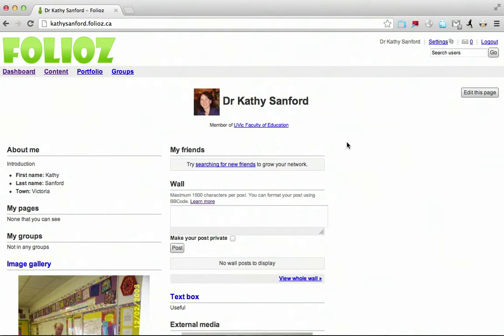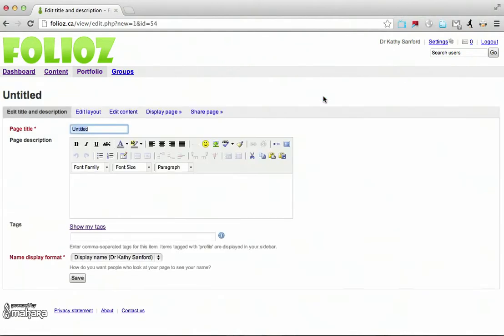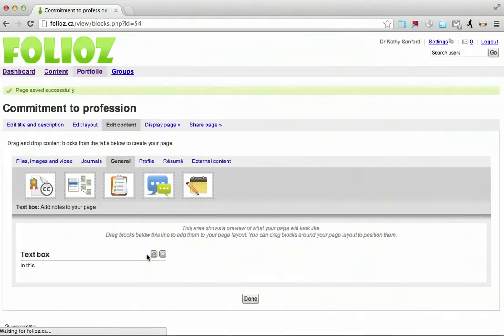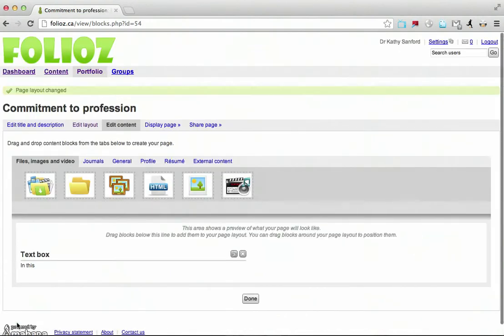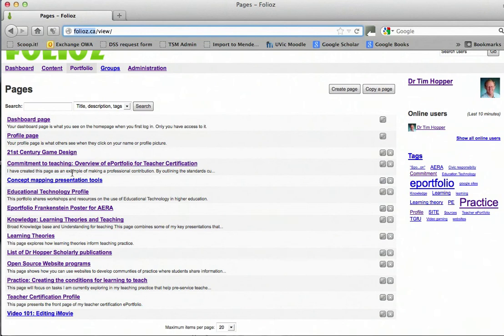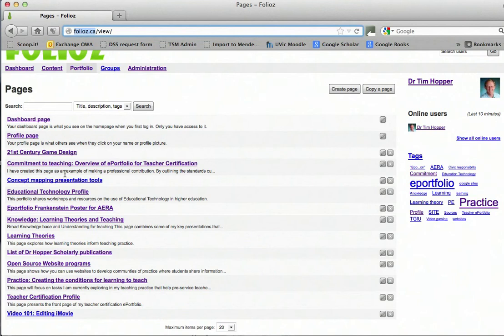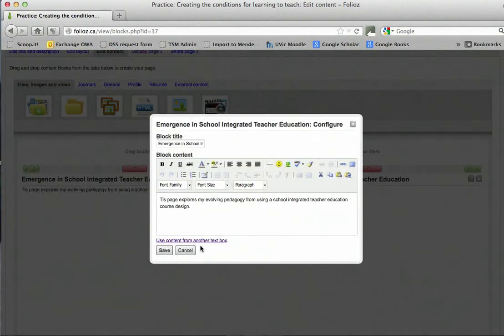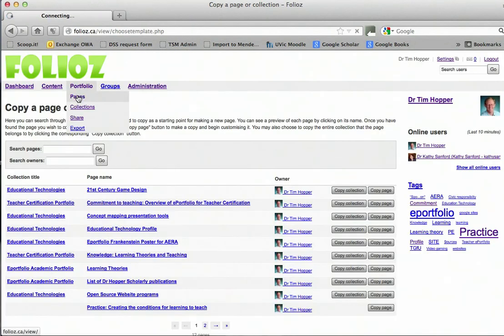3 Creating pages to be used in an ePortfolio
This is part 2 of stage 3 to show how to create a page in a Mahara ePortfolio.